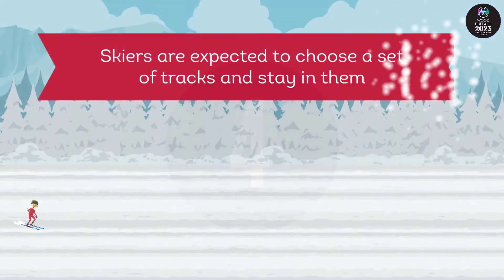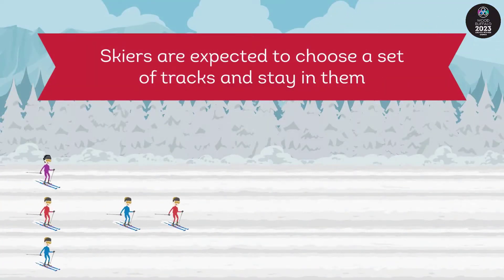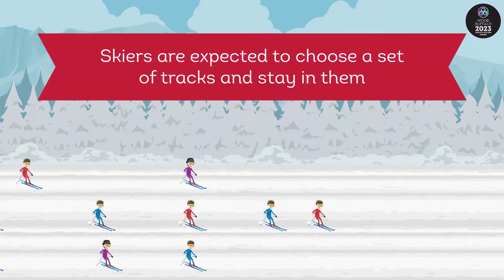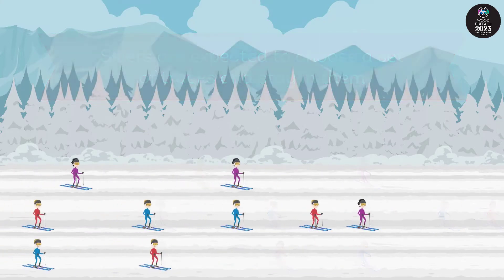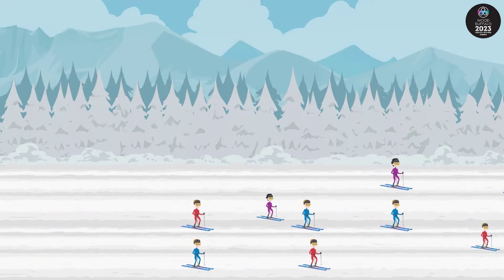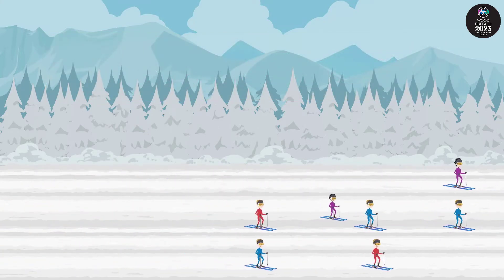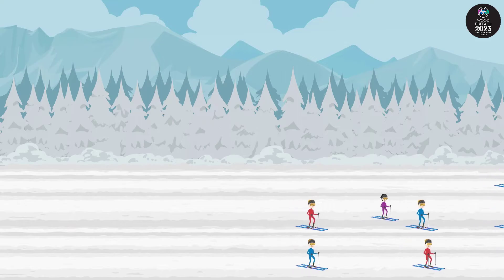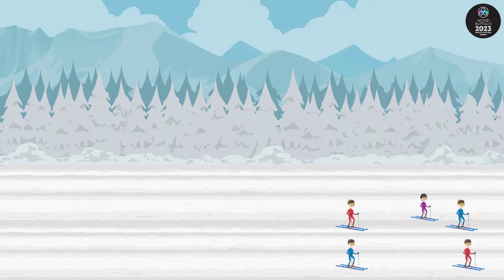Five things to know about cross country skiing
Cross Country Skiing at the Arctic Winter Games features four events: interval start, mass start, relay and sprint.

 36 gold Ulus to be awarded to males and females in three age categories: Junior, Juvenile and Midget.

 A team consists of 24 athletes and three coaches.